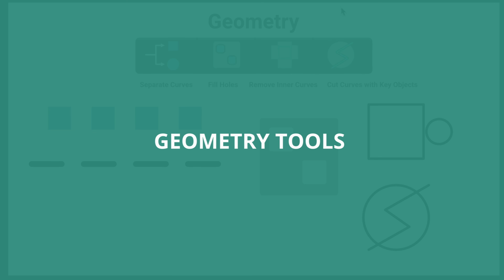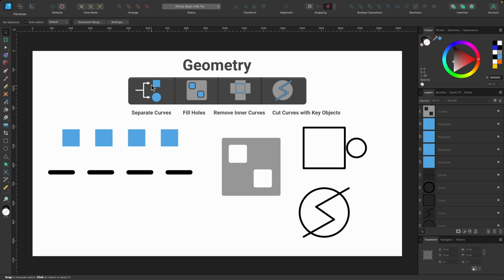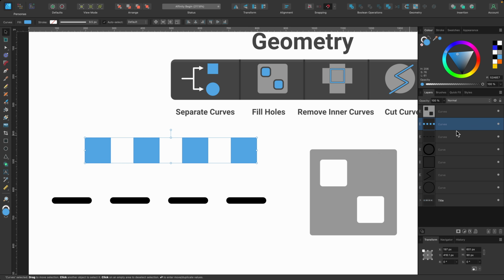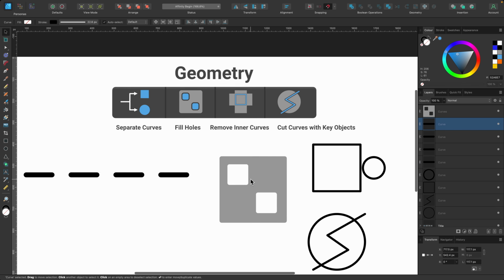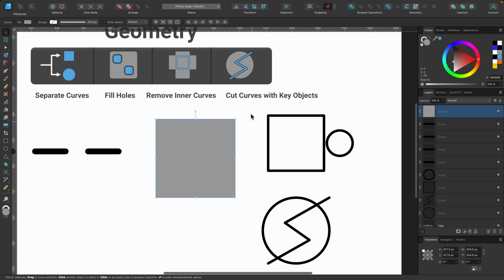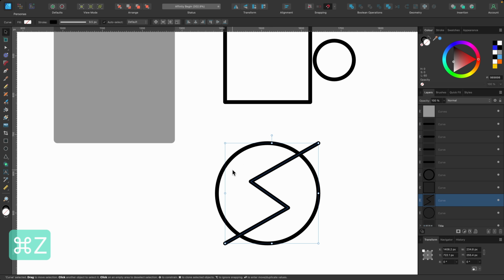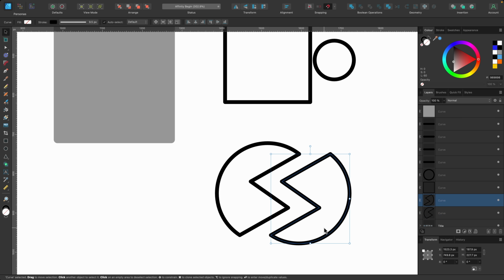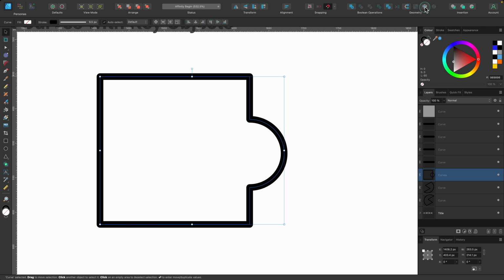Affinity Designer Tutorial: Geometry Tools (Separate curves & more)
Hello Designers! In this Affinity Designer tutorial you will learn how to use the Geometry Tools. Such as how to separate curves, how to fill holes or remove inner curves. Also how to cut curves with key objects.

This tutorial is part of the
'Affinity Designer: The Comprehensive Guide for Beginners and Beyond -
Playlist' a 66 part MEGA tutorial that covers everything you need to become proficient in Affinity Designer. Whether you are a complete beginner or just want to brush up on your skills. You will learn the very basics like understanding the user interface through to learning all the tools and features of the vector based graphic design software.

The main aim of this Affinity Designer tutorial / free course is to get you familiar with all the tools and features Affinity has to offer, along with using relevant options, shortcuts and techniques of design. It’s beginner friendly and I’ll take it slowly and teach you step by step so you can follow along with me.

I have also posted this tutorial as one long video (almost 5 hours in length) so you can go and check that out here:

Affinity Designer V2 (2.5) Used in this tutorial.

So if you feel like buying me a coffee as a thank you, tap away!

Alternatively You can do that on YouTube with the SUPER THANKS button.

NOTE: I'm Using a MAC, so any shortcuts I mention may be different for WINDOWS USERS. See the below for the key comparisons:

MAC vs WINDOWS
Cmd = Ctrl
Option = ALT
Mac Ctrl = Windows Button & Right Mouse Button

Do you have Affinity Designer related questions?